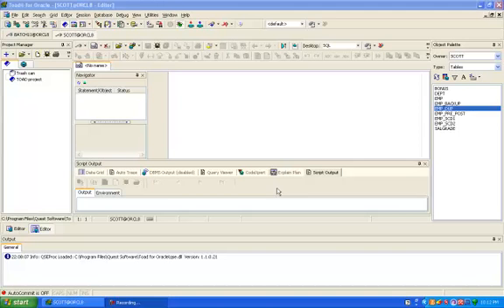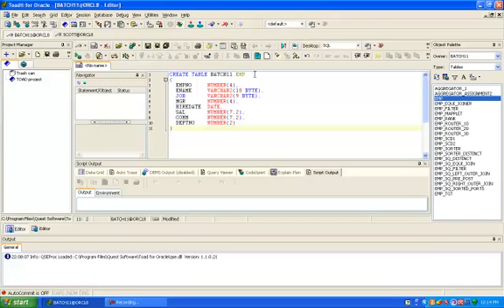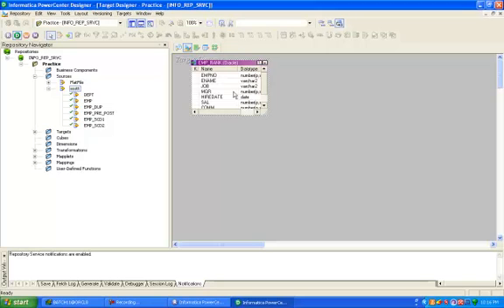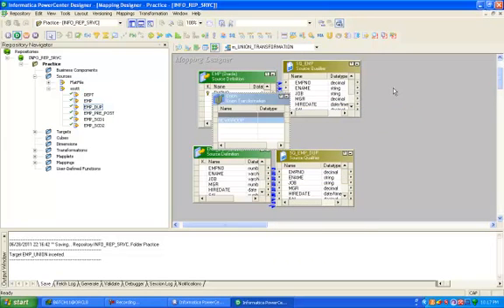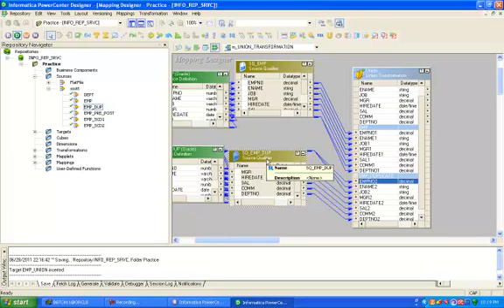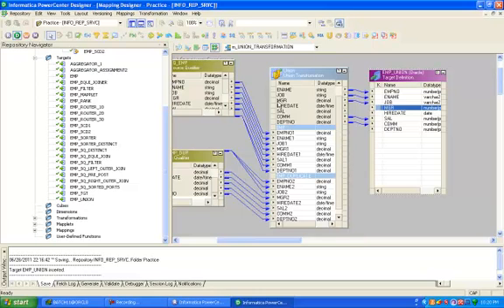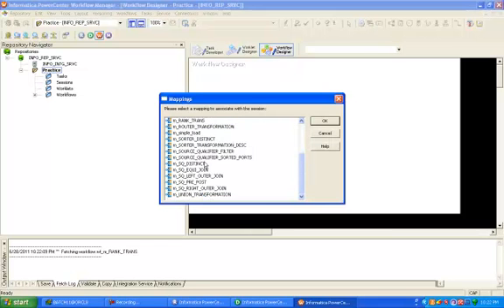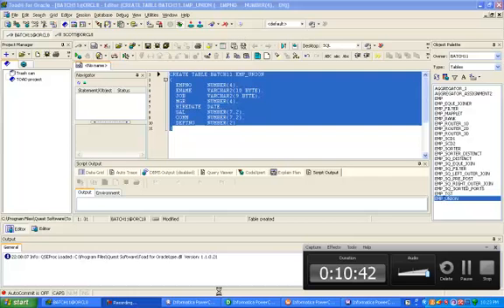UNION TRANSFORMATION IN INFORMATICA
UNION ALL TRANSFORMATION